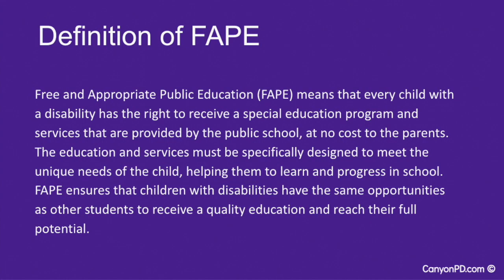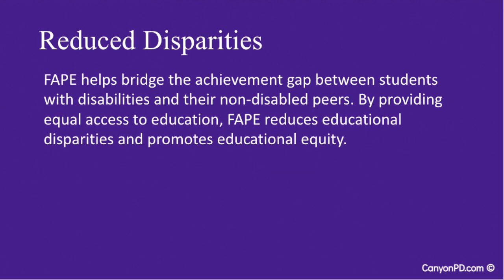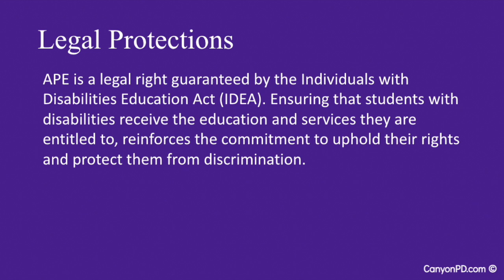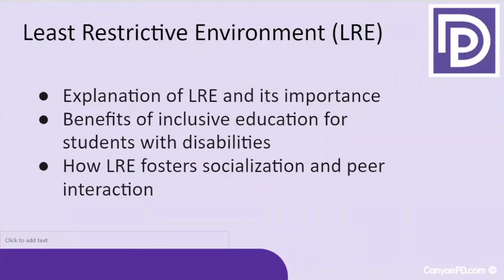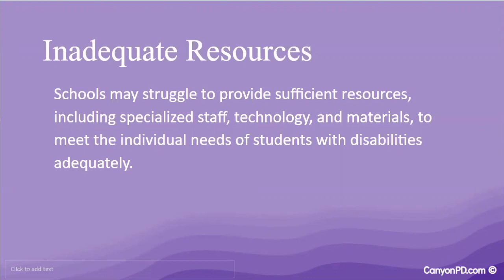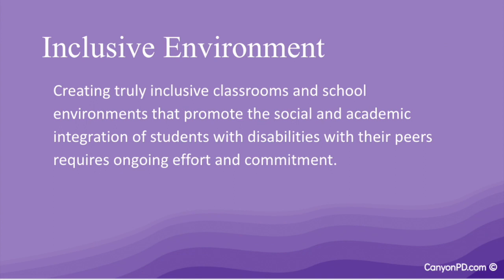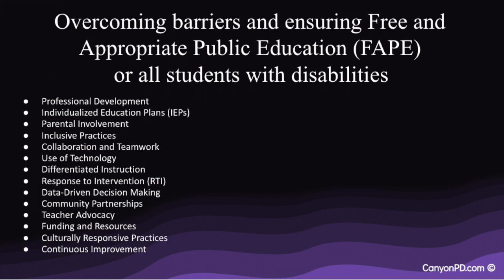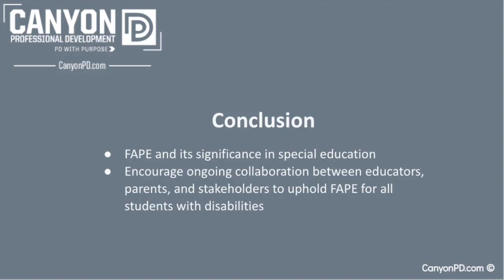SES-03 (Topic 2): Free Appropriate Public Education (FAPE)